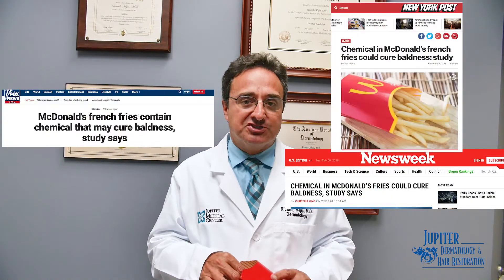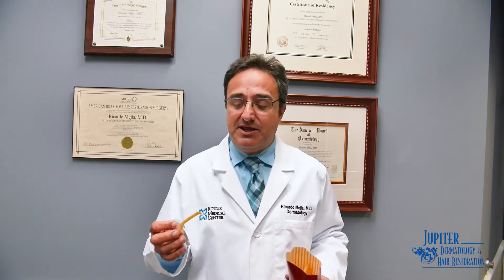Ask A Dermatologist: Hair Loss Cure in McDonald's Fries?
Dr. Ricardo Mejia of Jupiter Dermatology & Hair Restoration discusses his take on the recent news released about the chemical dimethylpolysiloxane, which is prevalent in many fast foods, including McDonald's fries. This chemical is being studied to see if it has potential use cases in aiding and curing baldness and hair loss.